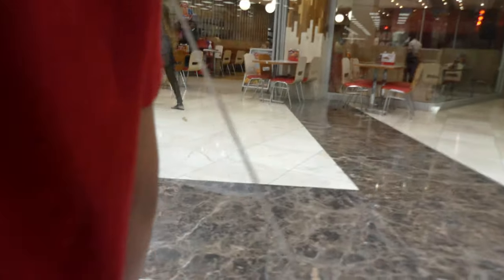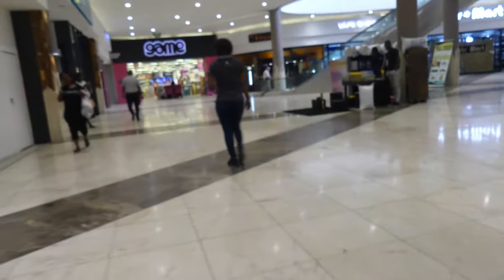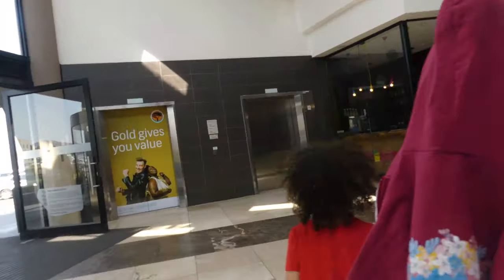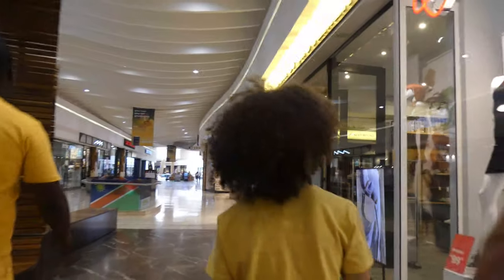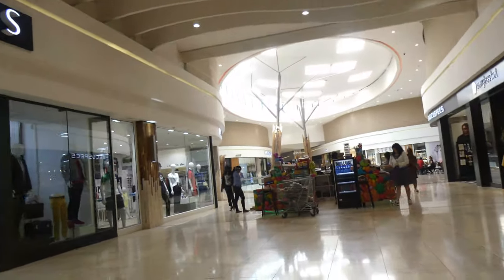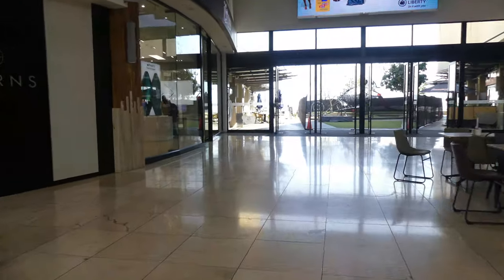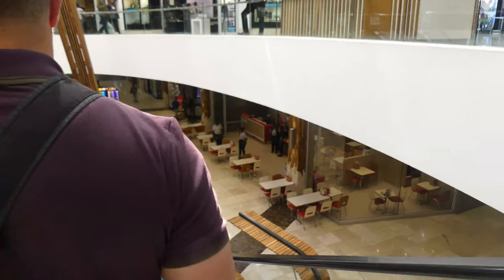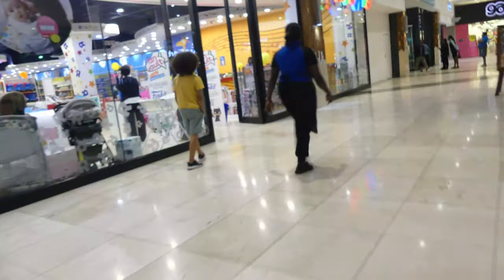WALKAROUND TOYS R US AND THE GROVE MALL WINDHOEK NAMIBIA ENGLISH MUM MOVES TO NAMIBIA VLOGS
WALKAROUND TOYS R US AND THE GROVE MALL WINDHOEK NAMIBIA ENGLISH MUM MOVES TO NAMIBIA VLOGS In this video my family and I have a walkaround Grove mall in the capital of Namibia. There are clothes, homeware, sports stores, a Spar supermarket, banks, restaurants, cinema and more.

0:00 The Grove Mall Windhoek Namibia
5:55 Toys R Us The Grove Mall Windhoek Namibia

Keywords- simone alana